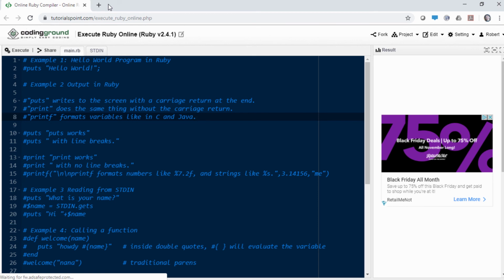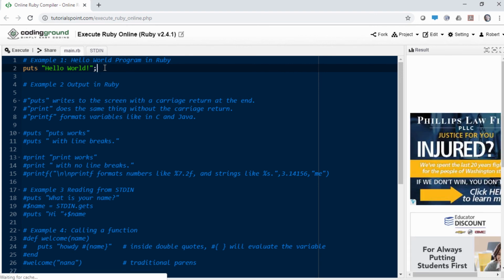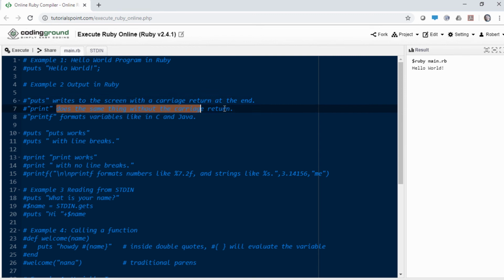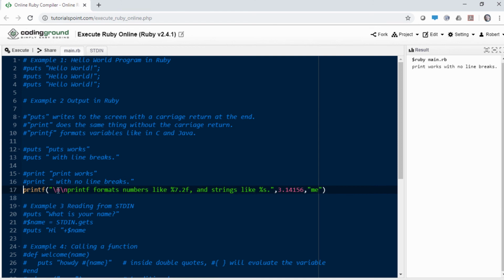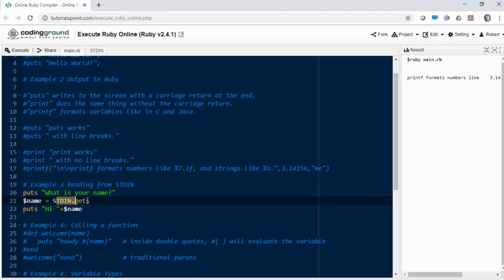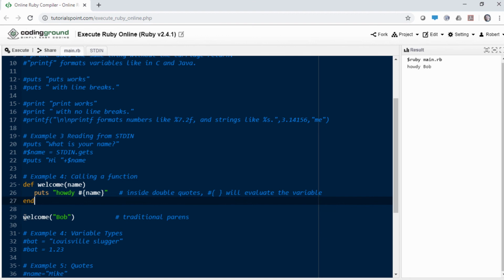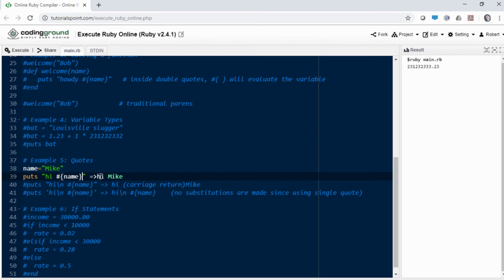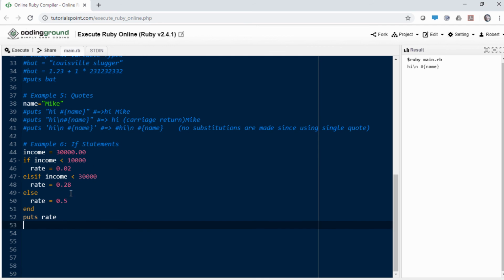CIS277 2022 12 02